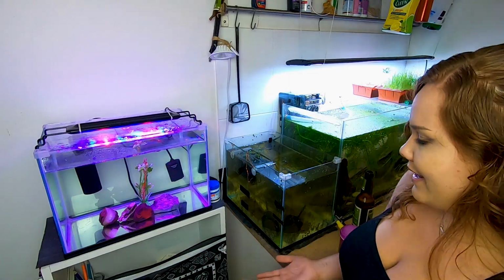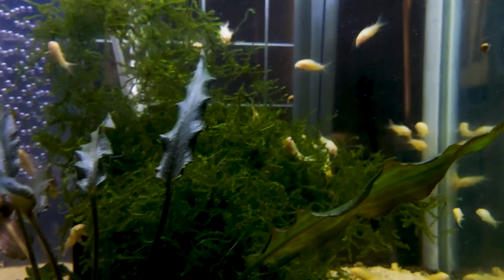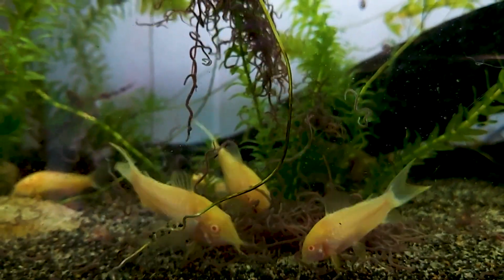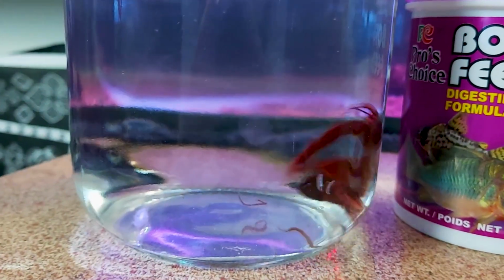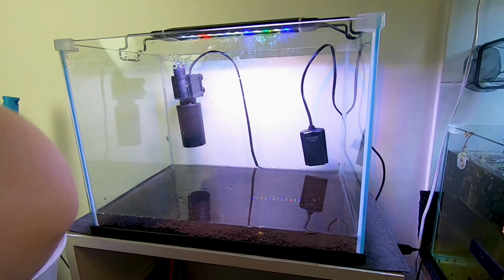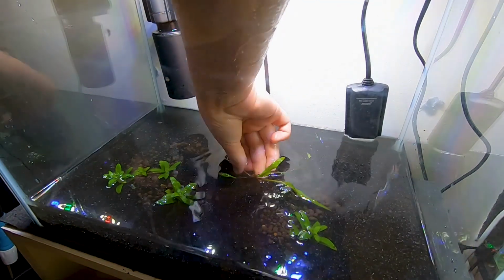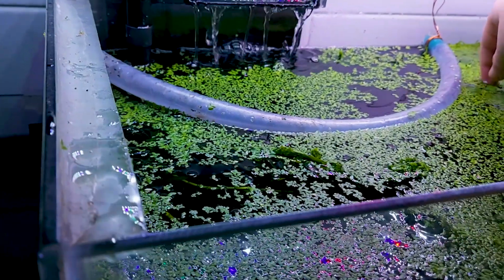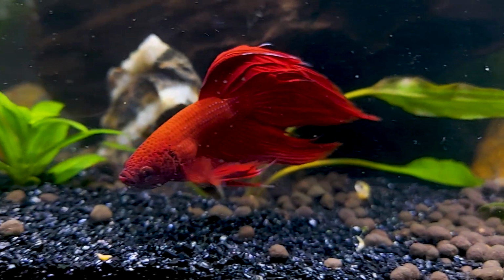Betta Fish Planted Tank Setup!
I've been waiting so long to show off my betta fish to you guys! I've had all week to think of different ways to make a sick aquascape in his 5 gallon aquarium. Do you guys like the way I planted my tank? Because I THOUROUGHLY impressed myself with this one. Having Sherman has been an amazing experience so far and I am hoping to getting more betta fish soon, and maybe attempt to breed them!

I'll be posting more of my betta fish, my assorted corydoras and corydoras fry!